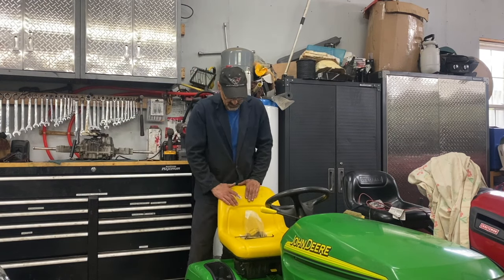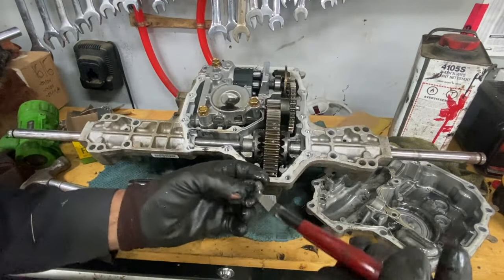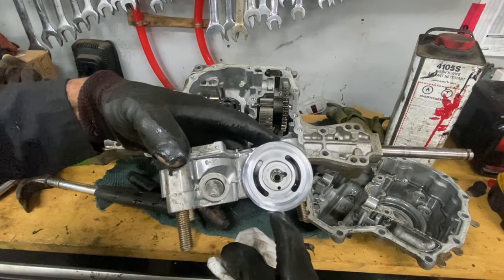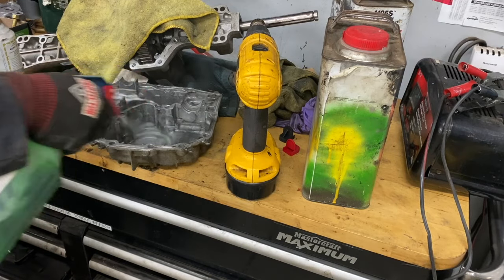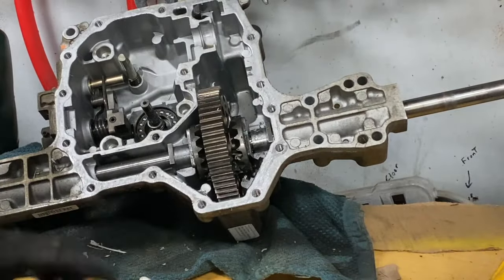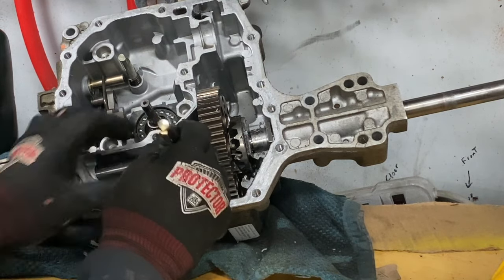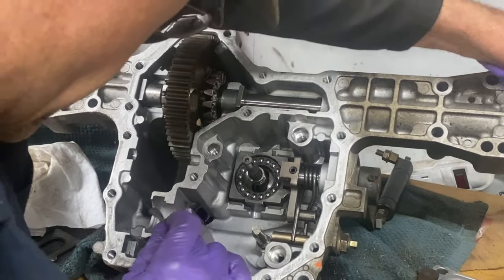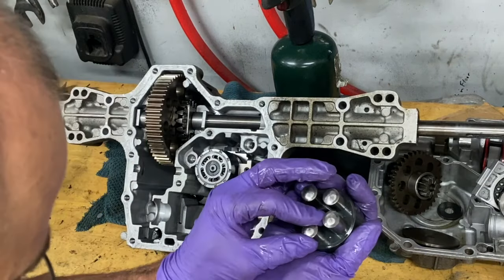How to fix a Hydrostatic Transmission that slips on your John Deere. LT180, 100 Series, LA135, D130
Here I rebuild my transmission on my John Deere for under $100.00